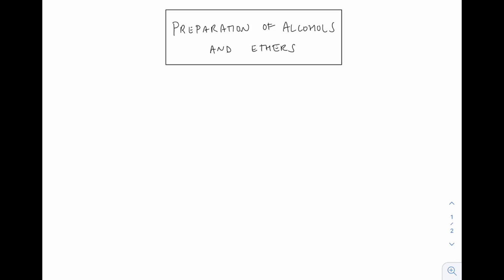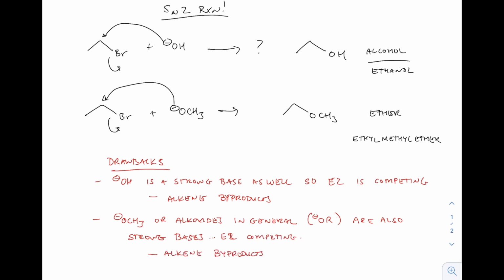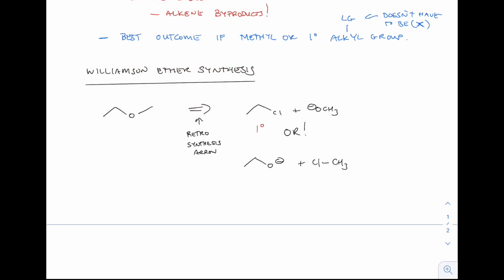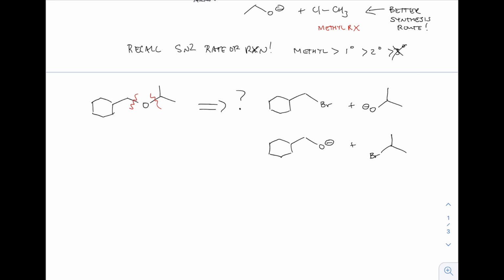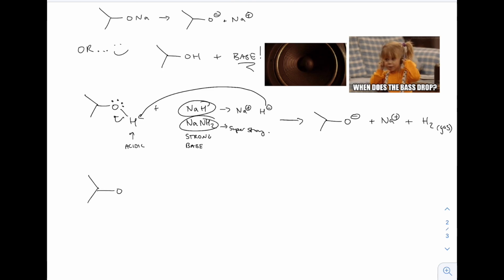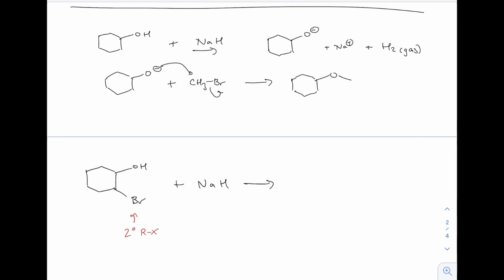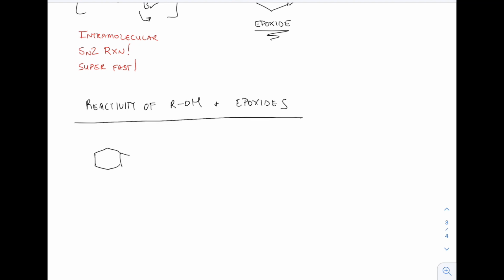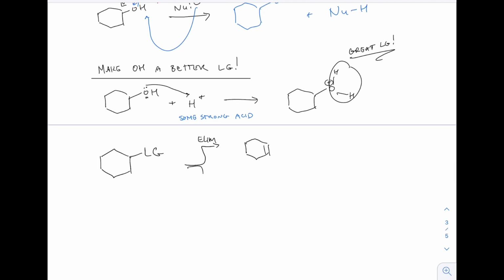Prep of Alcohols Epoxides and Ethers